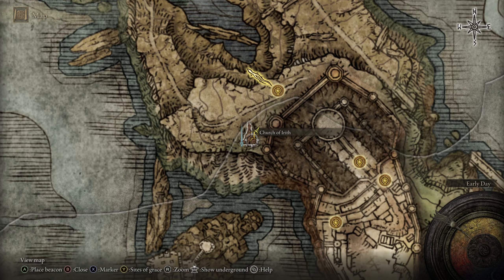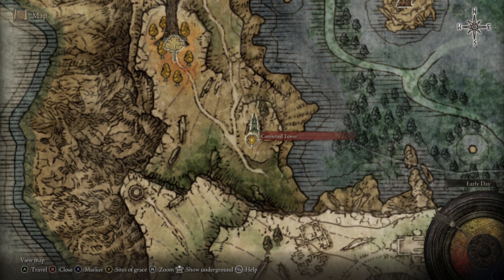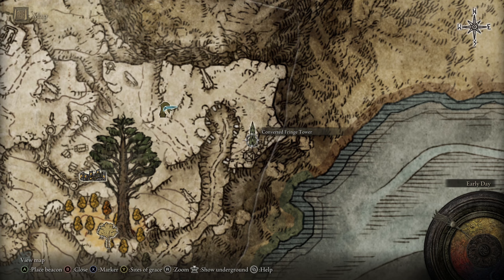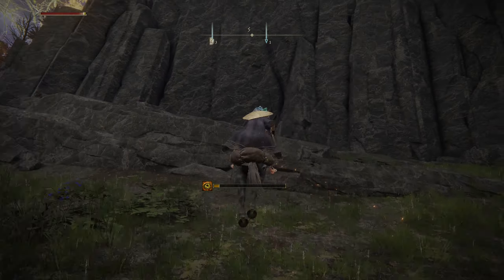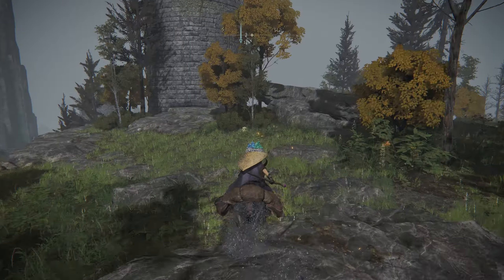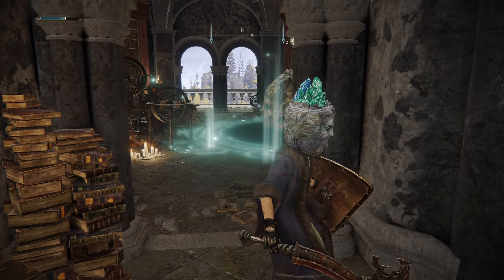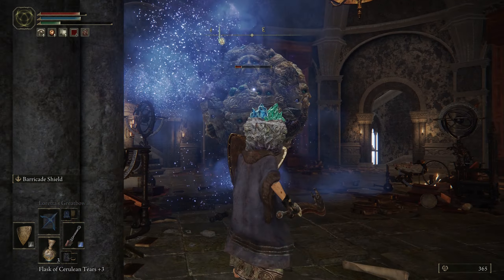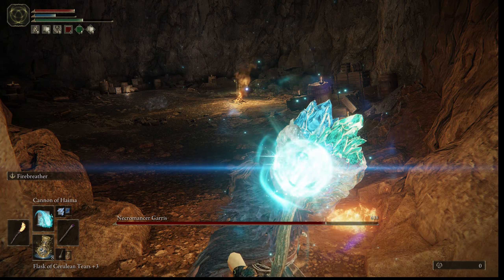Elden Ring - Thops Quest & Awesome Spell Rewards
HD processing soon. Thops side quest has some several nice spell rewards & a memory stone.